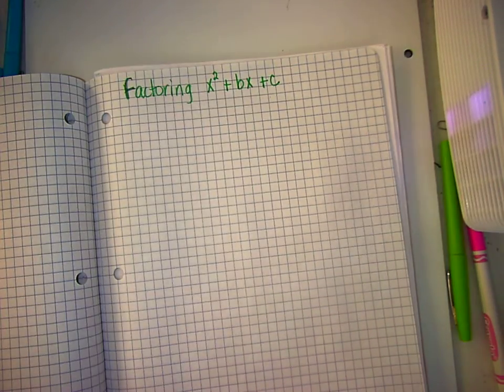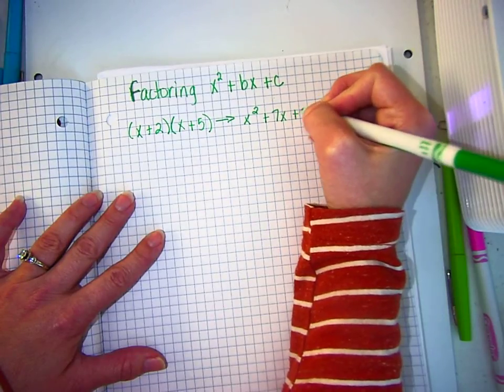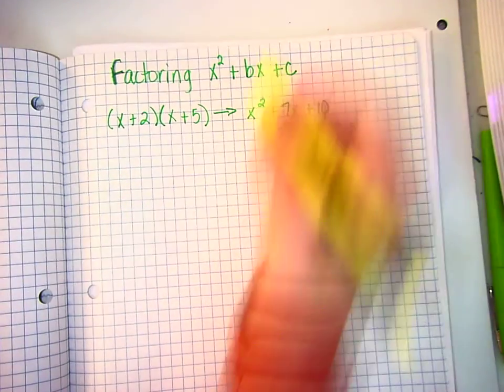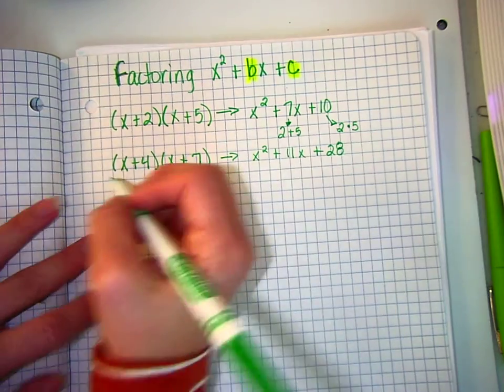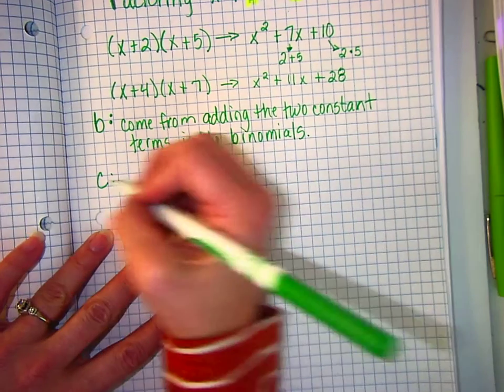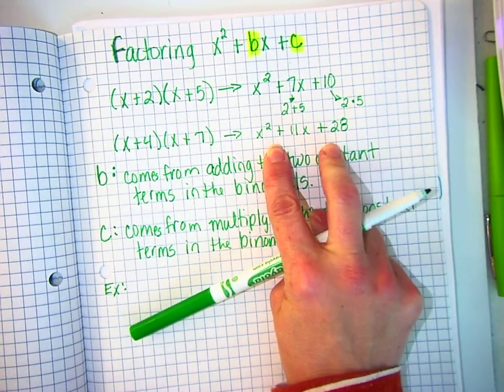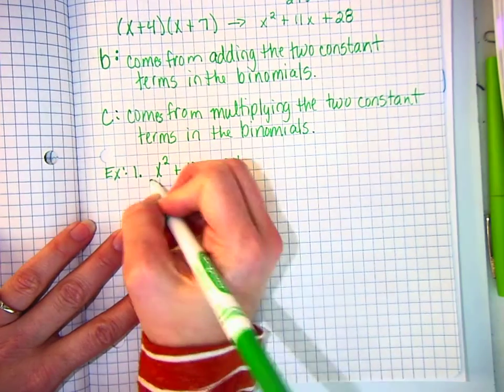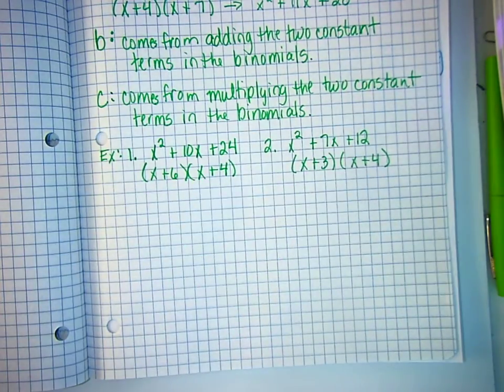8 3 Factoring x^2+bx+c